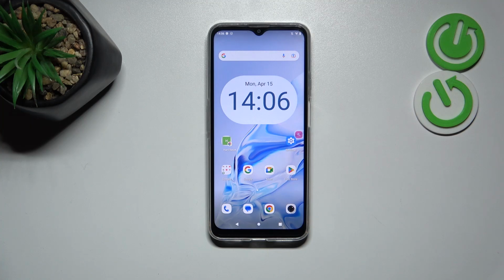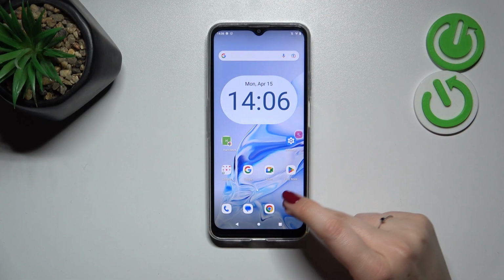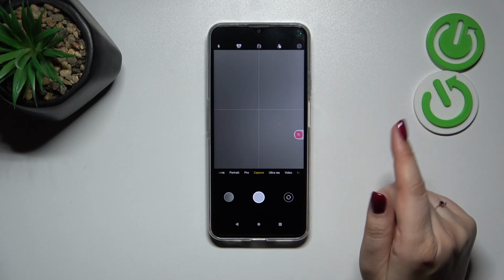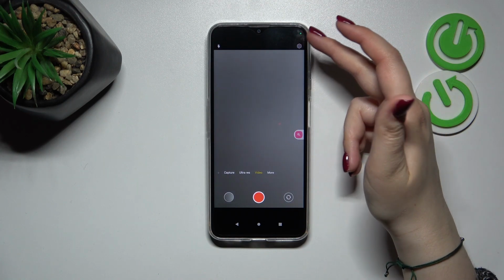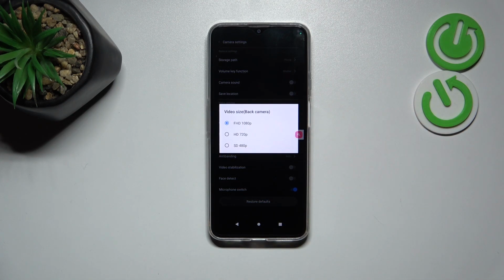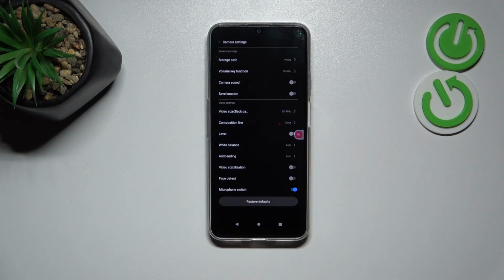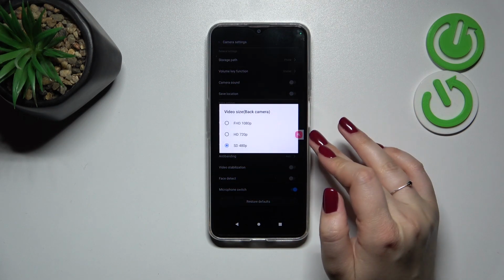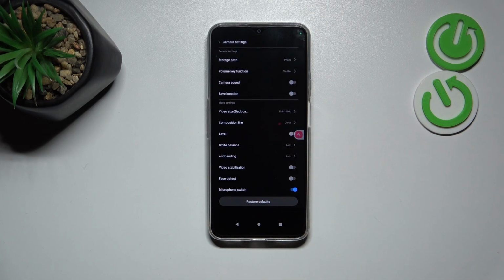How to Change the Video Recording Resolution on CUBOT Note 50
Capture videos in the best quality possible with your CUBOT Note 50 smartphone by adjusting the camera video mode resolution! In this tutorial video, learn how to customize your video recording settings for optimal clarity and performance. Whether you're shooting memorable moments or creating content, we'll guide you through adjusting the video mode resolution step-by-step. Elevate your videography skills and capture stunning videos with your CUBOT Note 50 smartphone!

How to increase the camera video resolution on CUBOT Note 50? How to adjust the definition of the camera video mode on the CUBOT Note 50? How to improve the camera video quality on CUBOT Note 50?